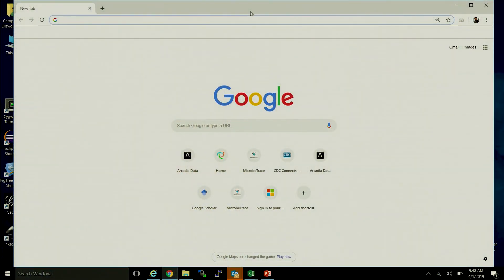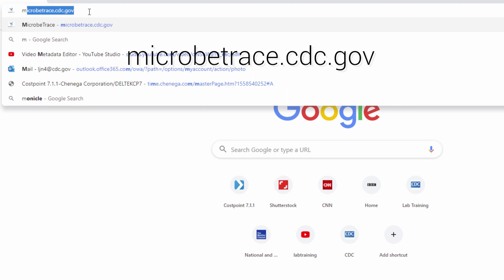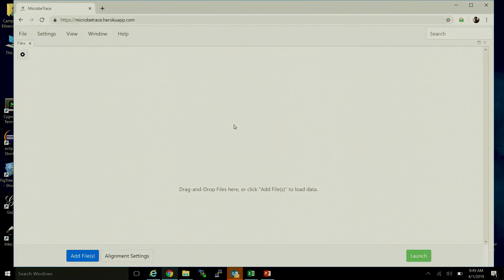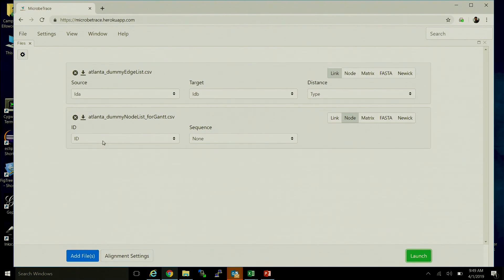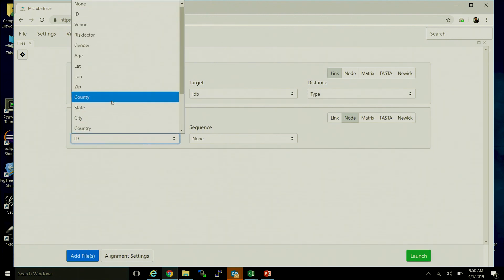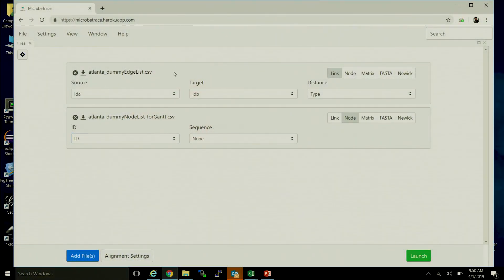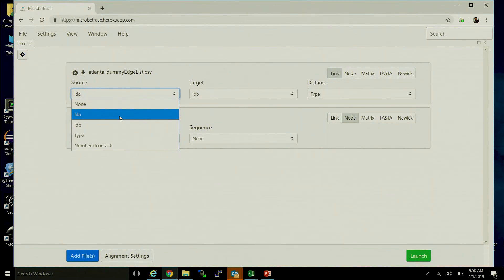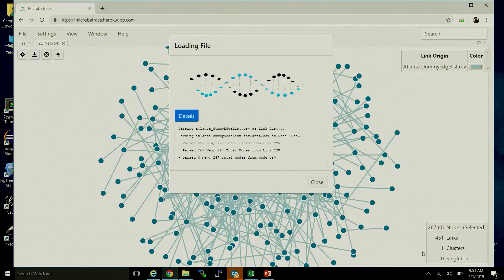Using MicrobeTrace - Loading files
This is a detailed training video for MicrobeTrace- a highly responsive, web-based tool for visualizing networks and other data arising from surveillance, public health investigations and genetic analyses. Using simple point-and-click interfaces, data can be readily imported, integrated and visualized.